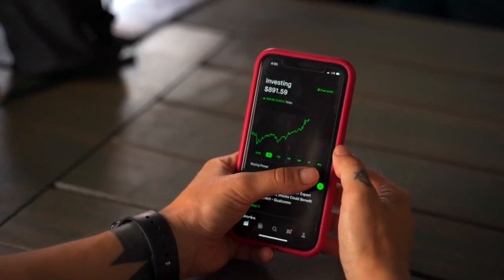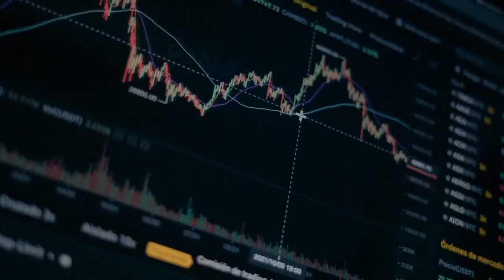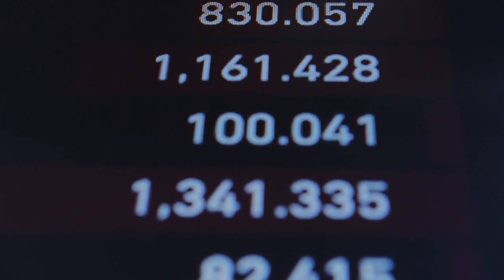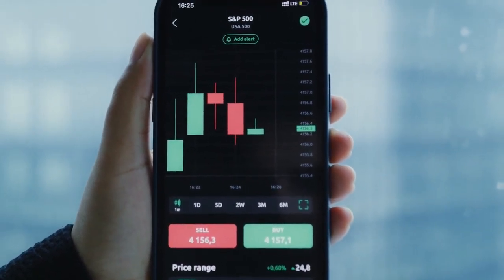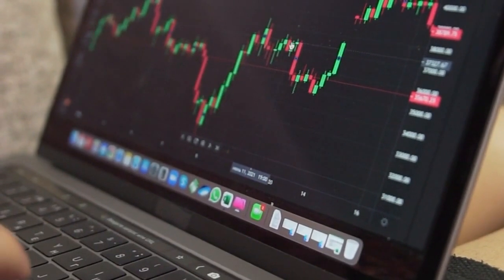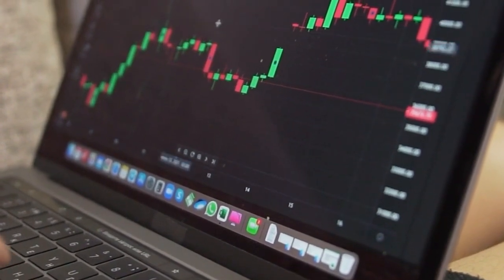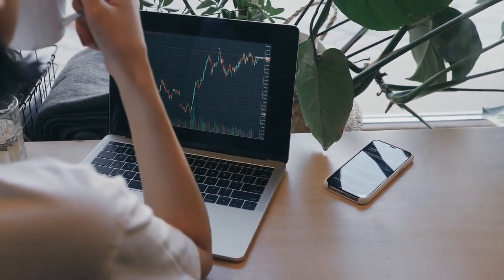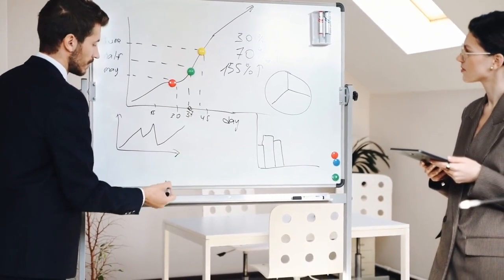Master Intraday Trading with 11 Proven Strategies: 100% On-The-Job Course | 30 Day Live SMS Support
If you're interested in trading shares or stock market investing, then watch this video!

 In this tutorial, I'll show you everything you need to know about starting trading shares and stock market investing.

Open FREE demat - Trading account with us for 24^7 live support
Use the link to view 3 Days Master Class Video Strategy on Rigi